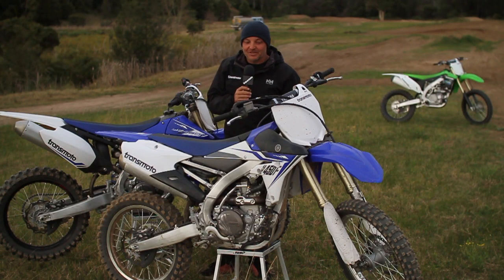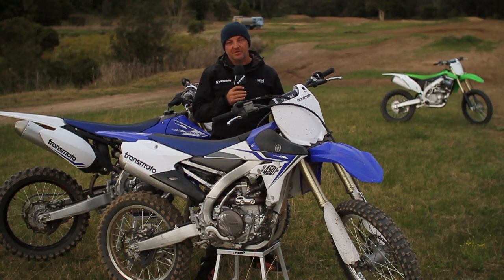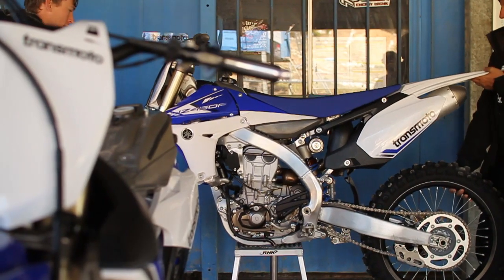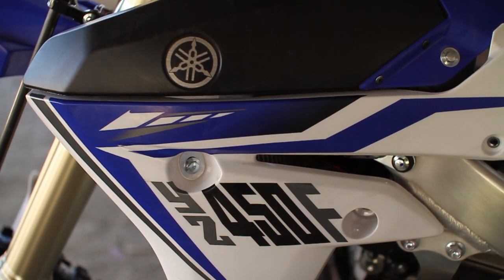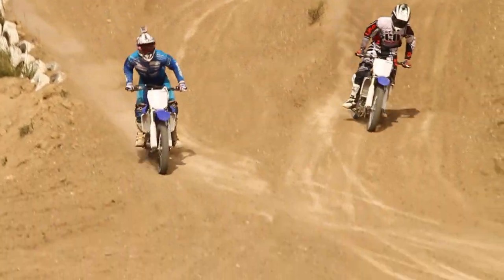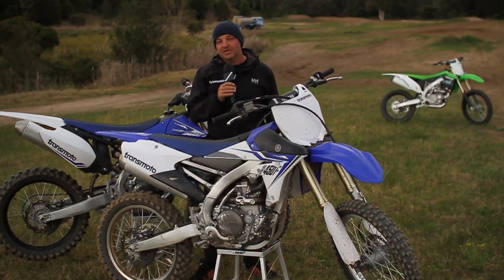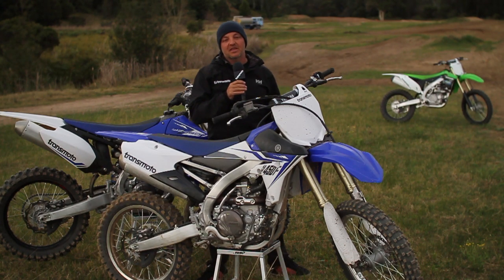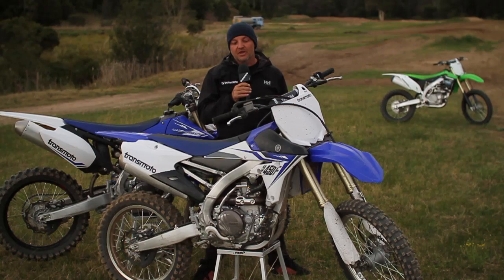Transmoto Exclusive - 2013 Yamaha YZ450F vs 2014 Yamaha YZ450F vs 2014 Kawasaki KX450F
For 2014, Yamaha finally refined the radical reverse-cylinder YZ450F they first introduced four years ago. But just how much better is the 2014 bike? We put it head-to-head with its predecessor to quantify, and then compared it with Kawasaki's 2014 KX450F, as its predecessor won shootouts across the globe (including Transmoto's) in 2013. To check out the full-length test, pick up a copy of Transmoto's October Issue, on sale now